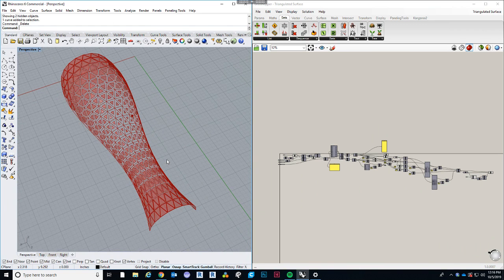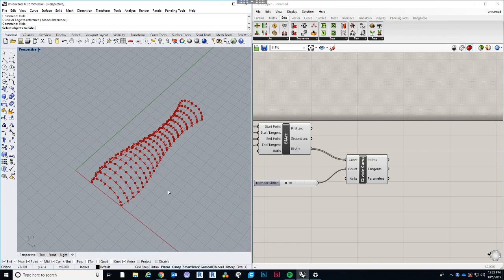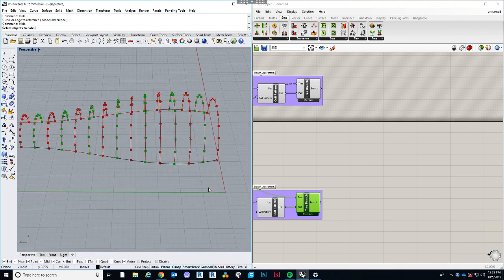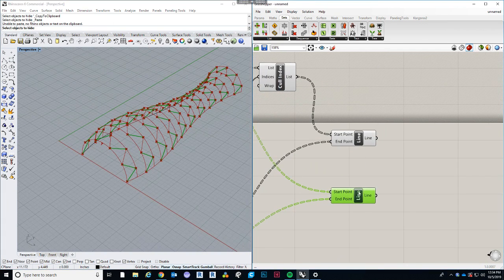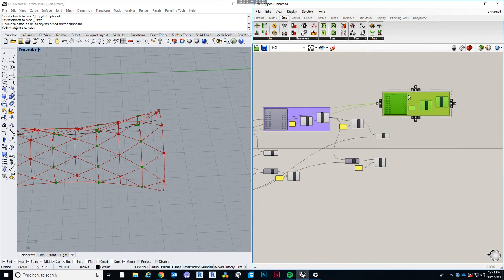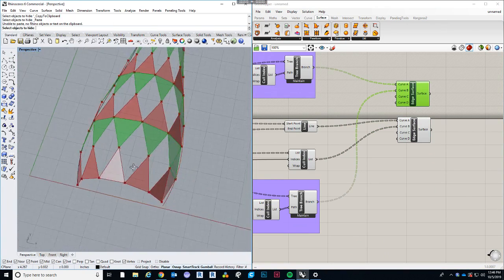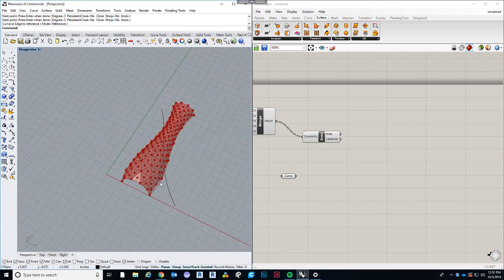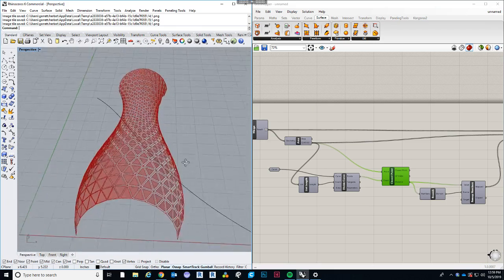Triangulated Structure and Surface using Grasshopper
This tutorial goes over how to:
-set up a surface using mirror, divide curve, and biArc components
-subdivide, identify, and extract data points and lines to create a triangulated grid structure
-create panels using that structure
-use a curve attractor to manipulate the scale of the panels